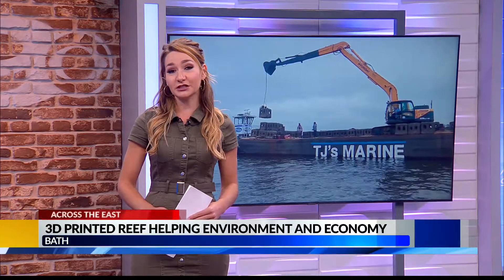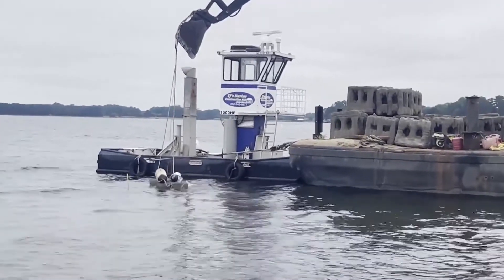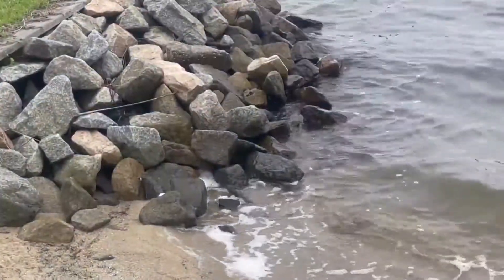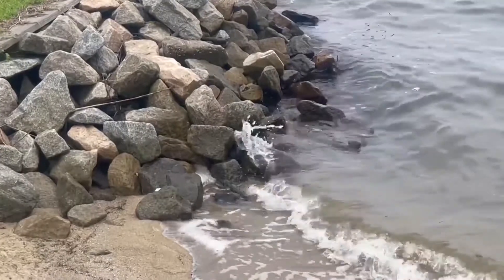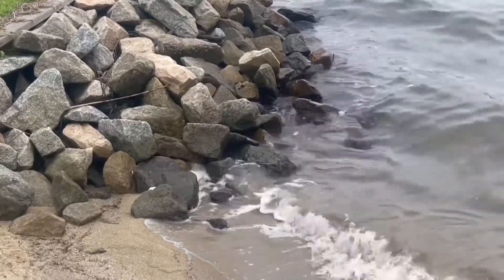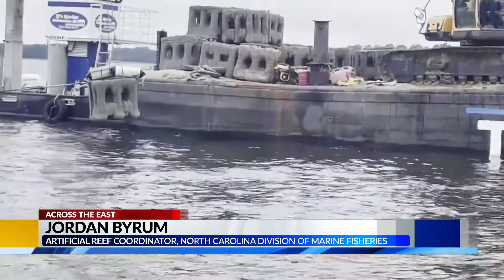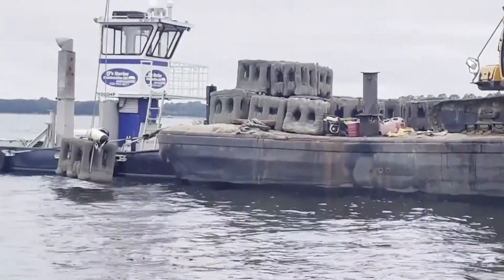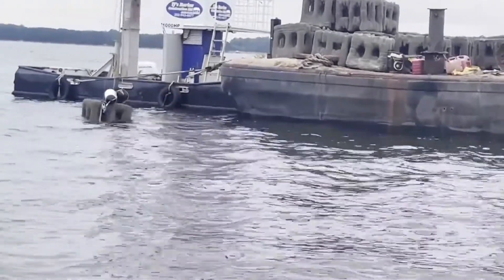New artificial reef deployed in Pamlico River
An eight-year long project from the Coastal Conservation Association of North Carolina is working to improve environmental stewardship off our coastline.